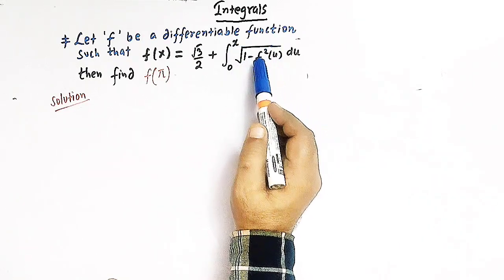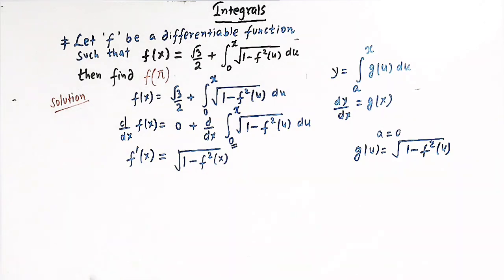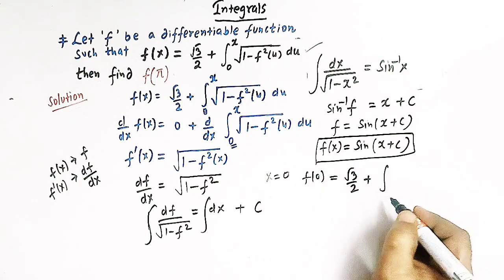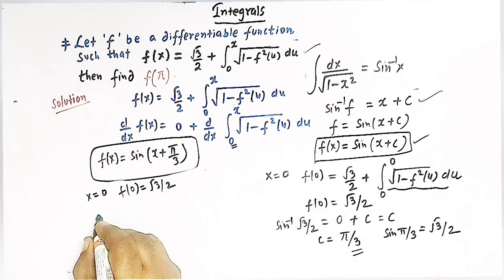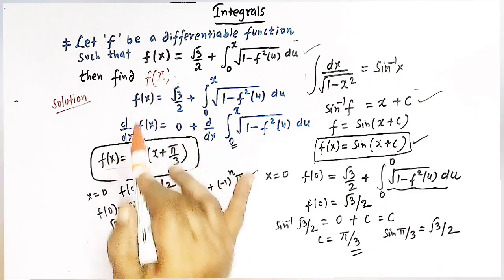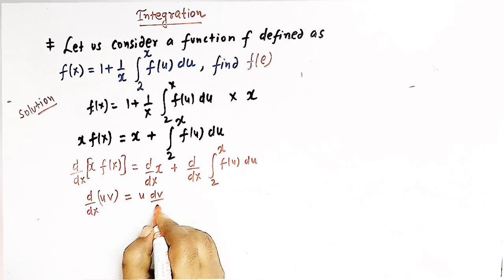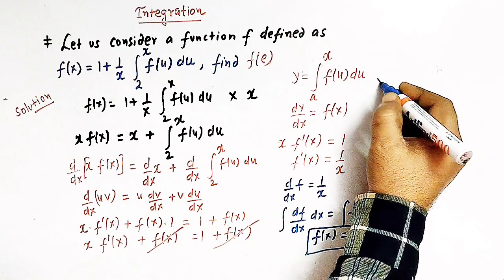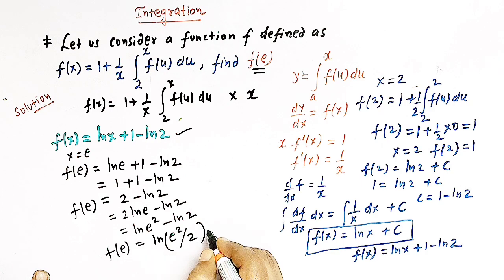Two important conceptual problems on definite integrals _ Differentiation of an integral.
Derivatives of integrals.
Leibniz integral formula.
Differentiation under the integral sign.
Definite integrals.